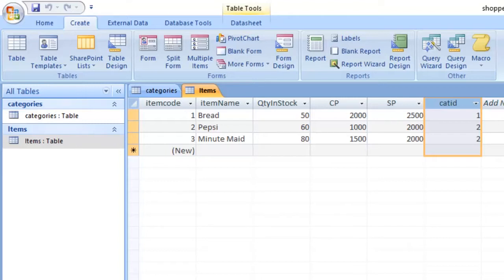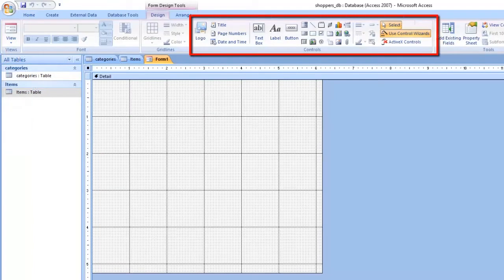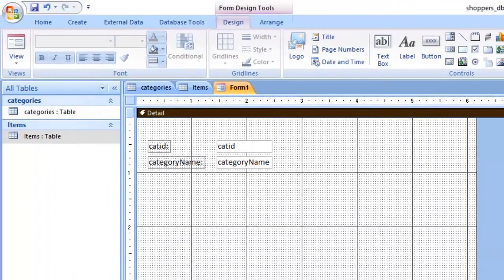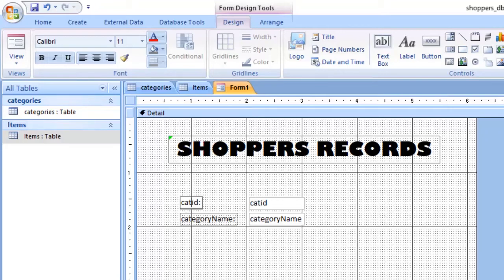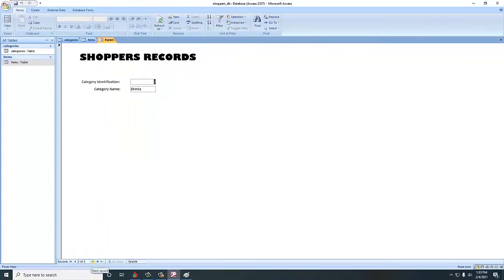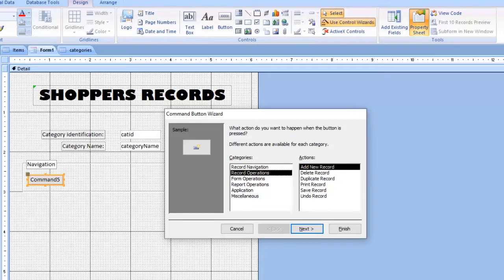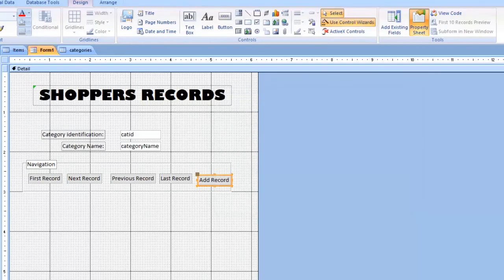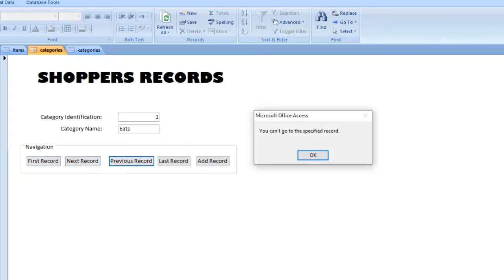INTRODUCTION TO GUI 1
Get started with Graphical User Interface ( MS ACCESS FORMS)